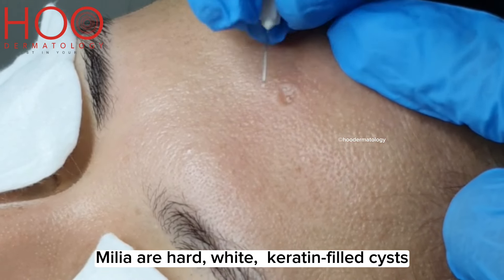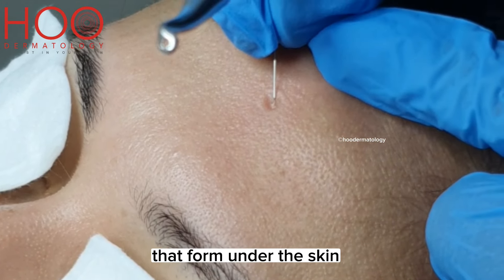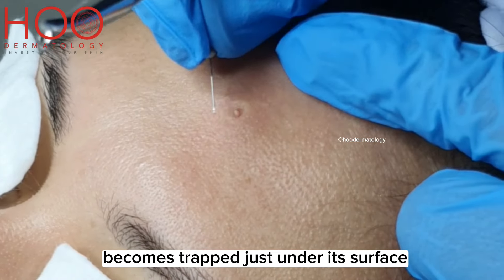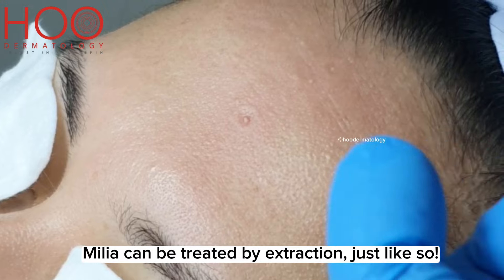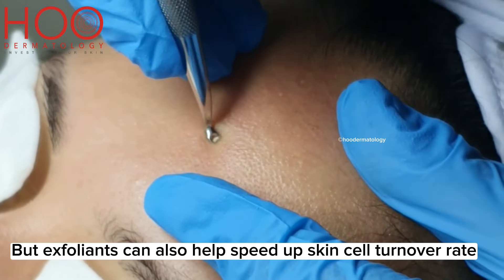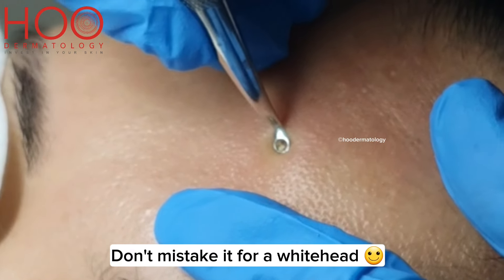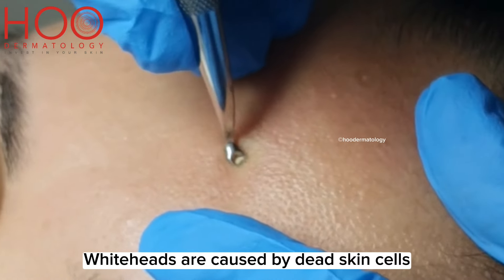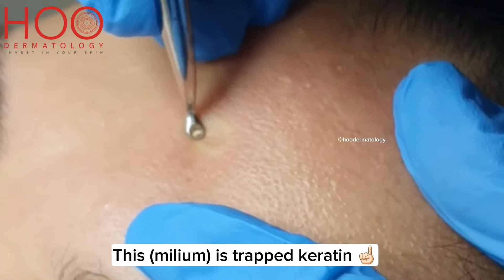MILIA EXTRACTION ON THE FOREHEAD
Commonly mistaken as whiteheads, milia are benign, kertain-filled cysts that are more challenging to remove compared to whiteheads.

It's totally harmless but if you opt to remove it for cosmetic reasons, entrust your skin to the experts.

Our branches: Alabang Town Center, TriNoma, Greenbelt 5, Greenhills-Mandaluyong, Robinsons Place Manila, Vertis North, Ayala Malls the 30th and Marquee Mall.